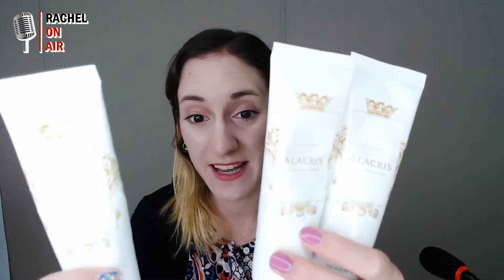Balm, Toothpaste, & Anti-aging Cream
[July 20, 2018]  Today on Rachel on Air, Rachel has a bunch of AWESOME products to talk about. First of is Urang's True Rose Repair Essence, which is back by popular demand! We also have the CICAGO Cica Spot Balm, the EUI Lab Stem Cell Cream, and the ALACRIS Premium Natural Toothpaste coming up on 0.8L!

Join 0.8L to try and test products in exchange for your honest review! or download the 0.8L app today!